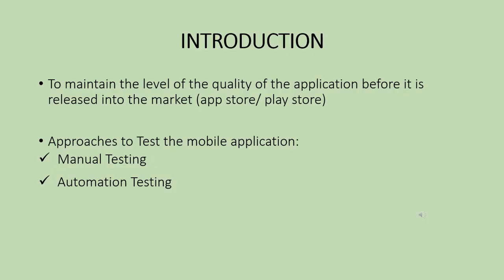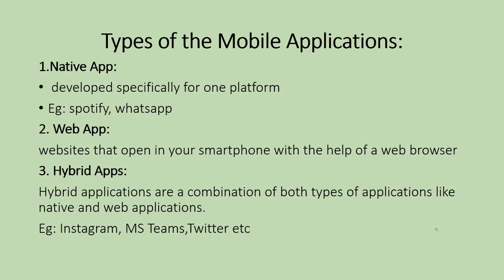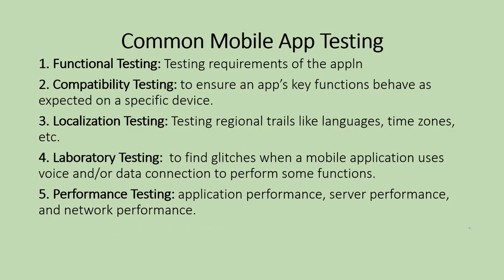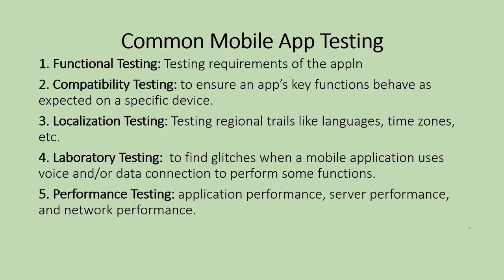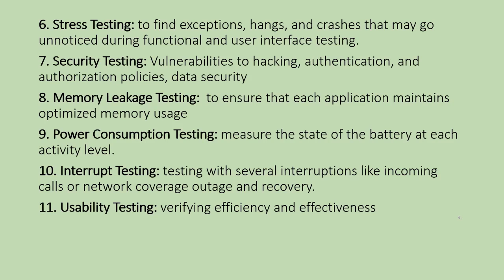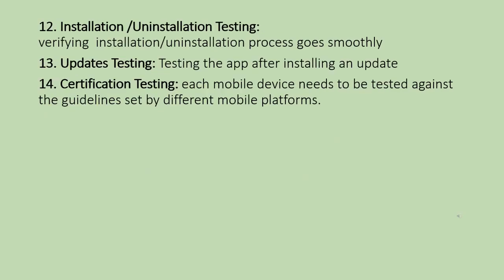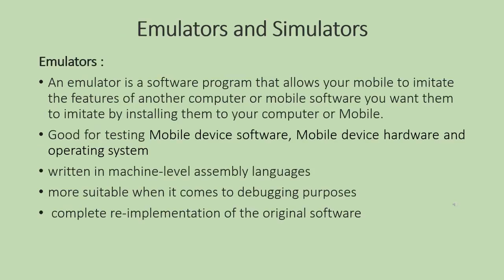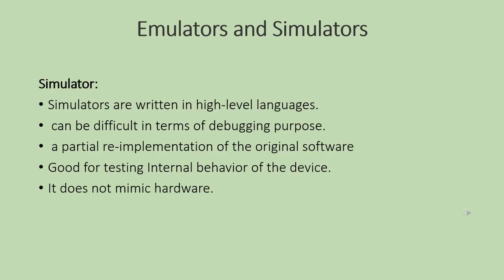Part-1: Beginner's guide to Mobile App Testing in Malayalam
Here I explain basics of mobile app testing.